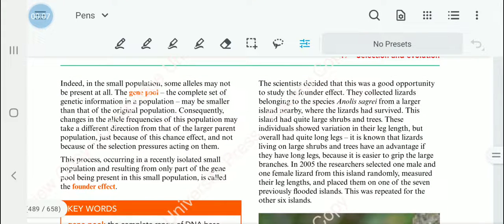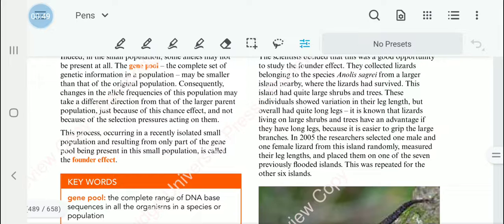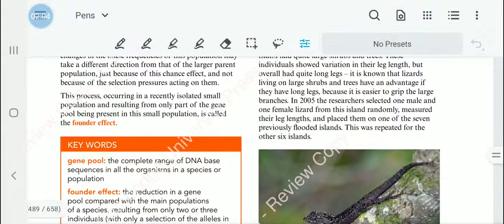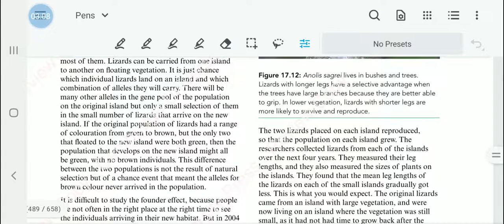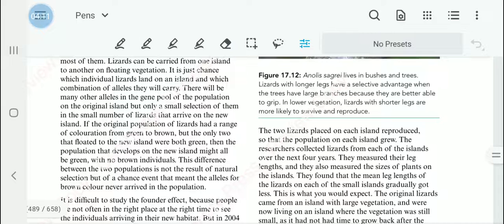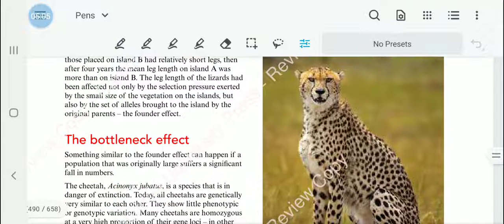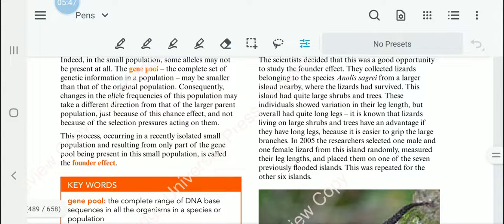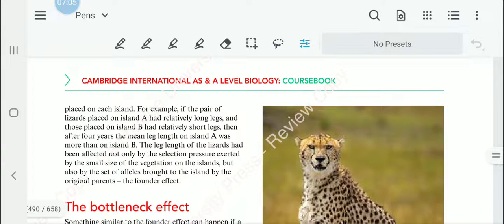Biology Chapter 17 Theory 7